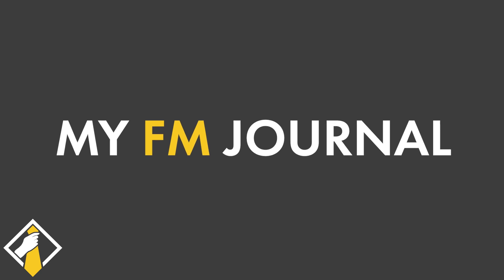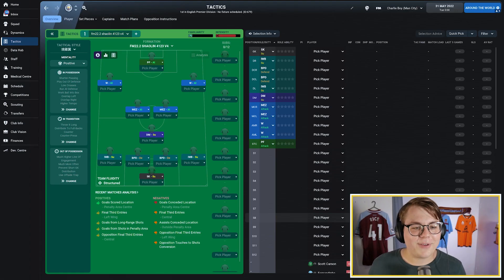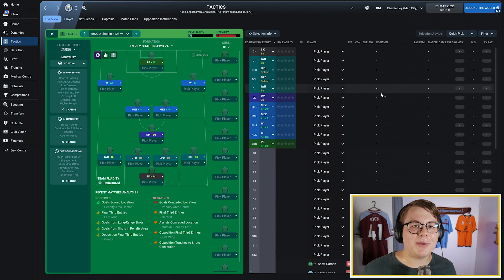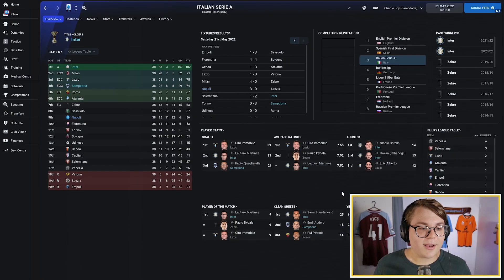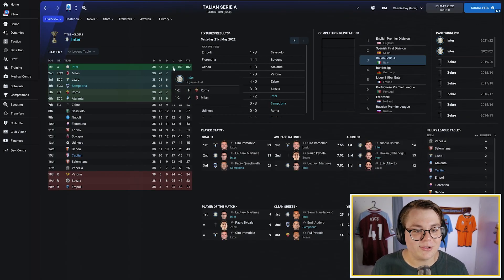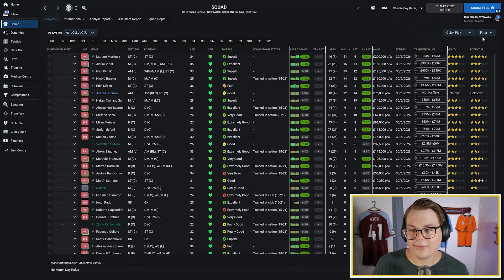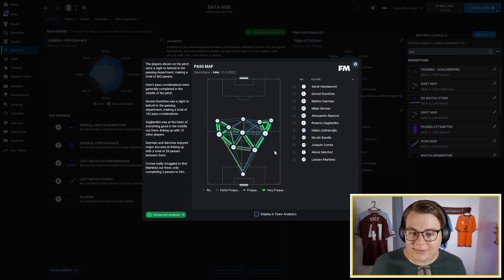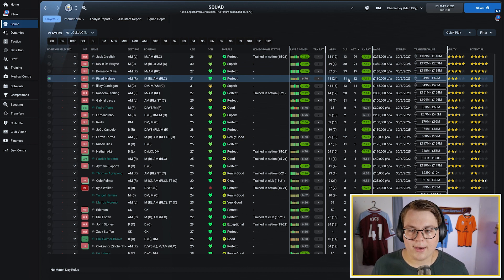This is was the BEST Tactic For Football Manager 2022!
Welcome back to FM Base! In today's video, we take a look at the brand new #1 ranked tactic for Football Manager 2022. This is, according to the FM Base tactic tester the BEST tactic to use for FM22 (At the time of filming). So naturally, in today's video, I show you how to build the tactic and a tactic test of my own to see if I can recreate how amazing this tactic is!

Help our channel out and;

CHAPTERS
0:00 - Intro
0:17 - My FM Journal
0:56 - How To Build The Tactic
3:45 - Results Part 1
9:20 - Results Part 2
13:19 - Did The Tactic Work?